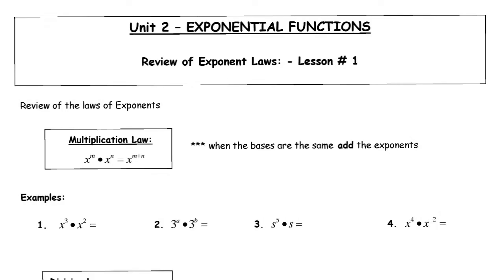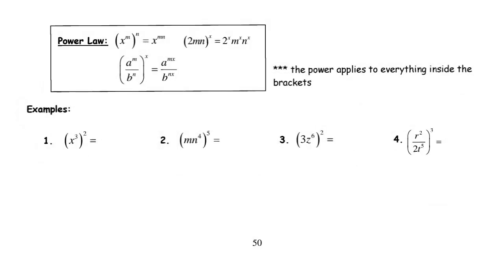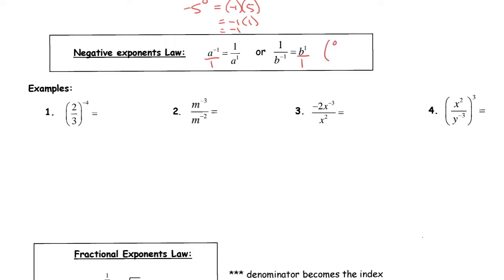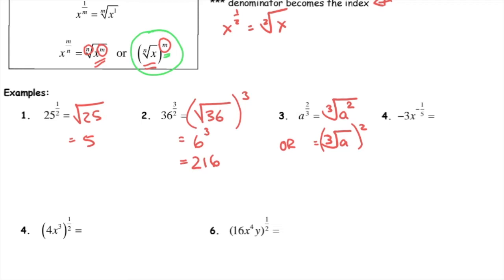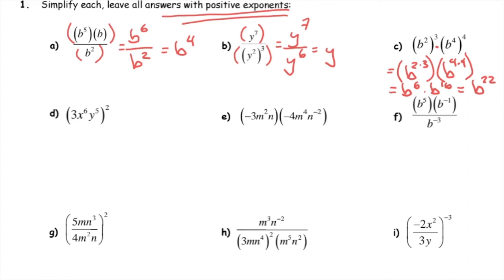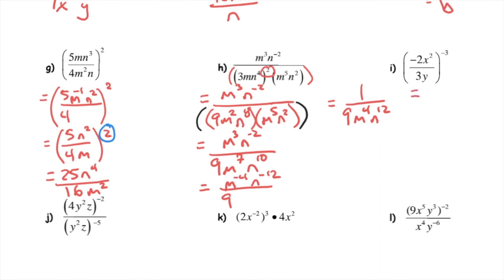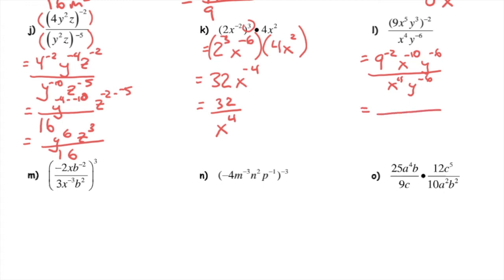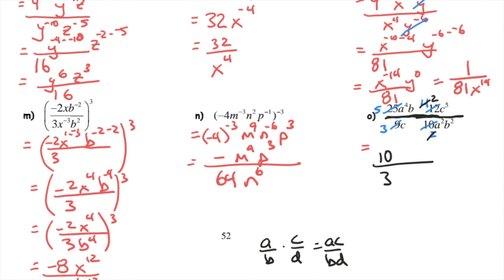Math 30 2 Review of the Exponent Laws Lesson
This video is about reviewing the exponent laws.